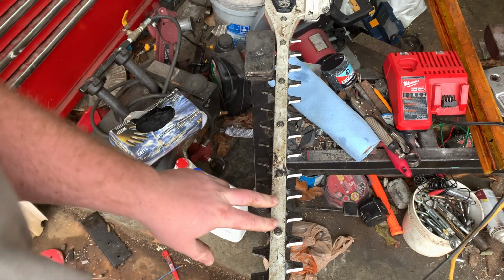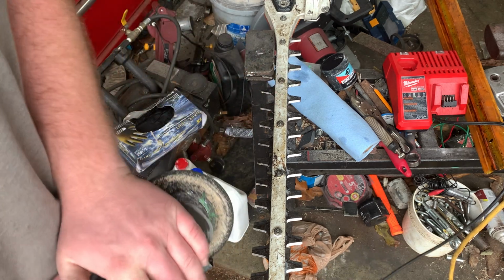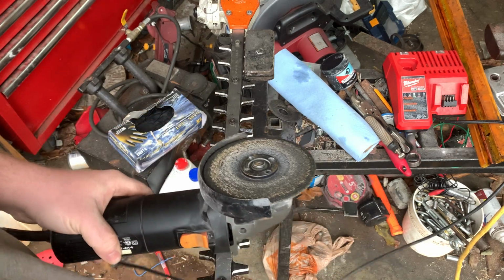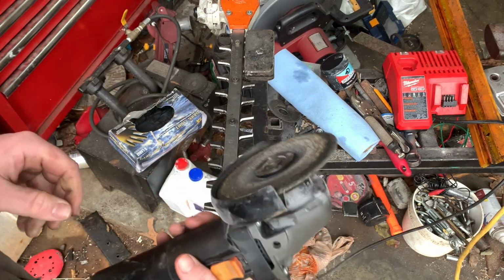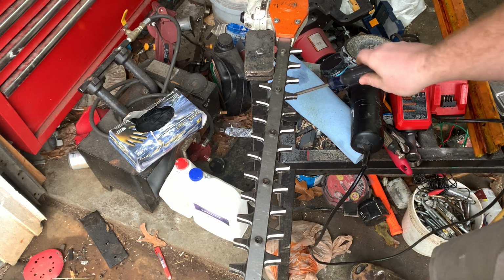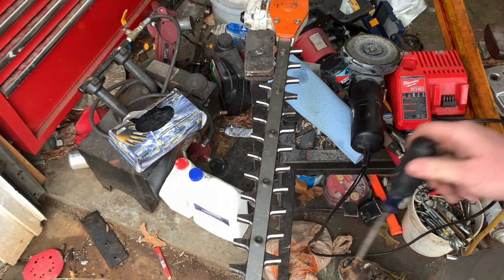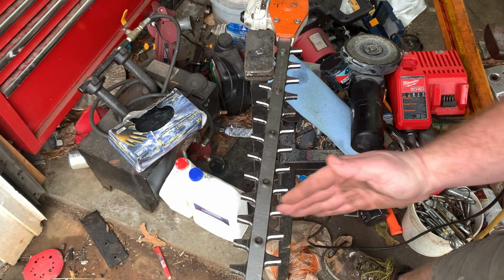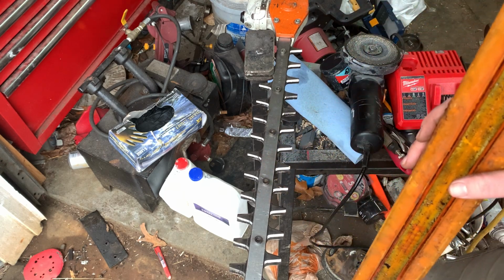How To Sharpen Your Hedge Trimmers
Quick video on how to sharpen hedge trimmers, took me a little over an hour to sharpen 3 of them

If you have any questions put them in the comment section and I will do my best to answer them.